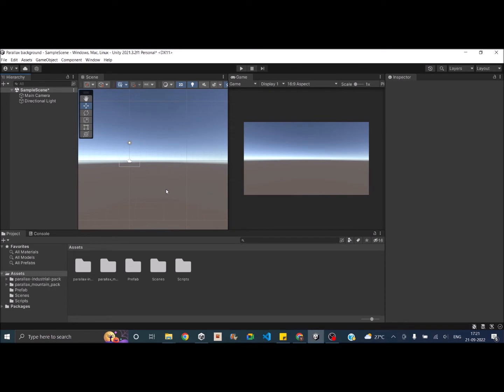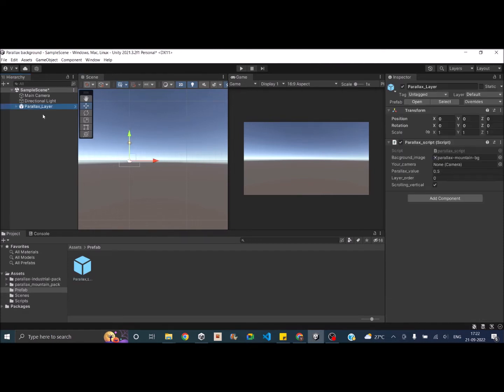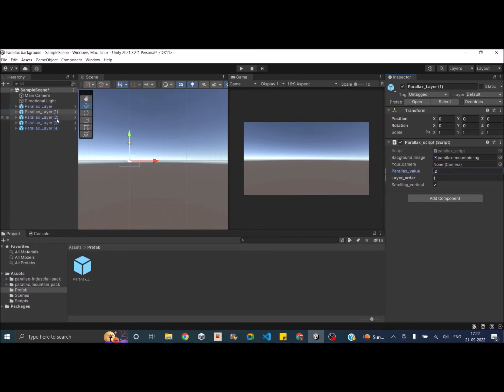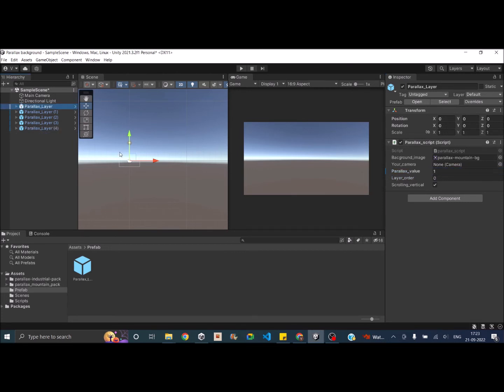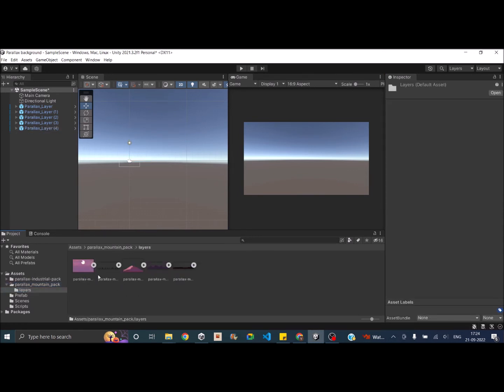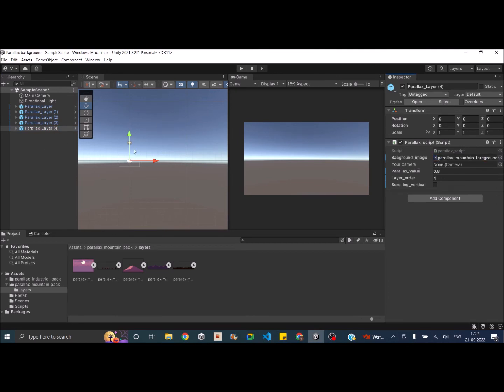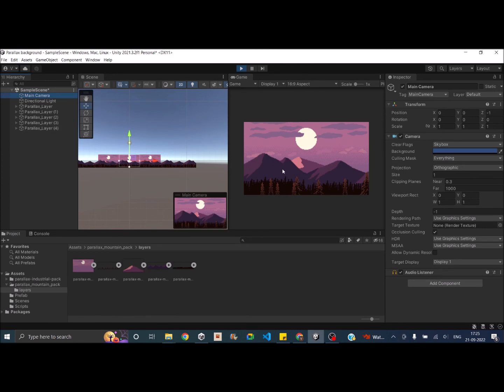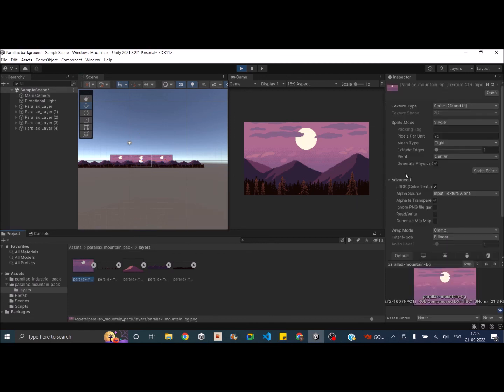Unity 2D Parallax background with Horizontal and Vertical background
Tutorial on how to use the Parallax background scrolling asset.